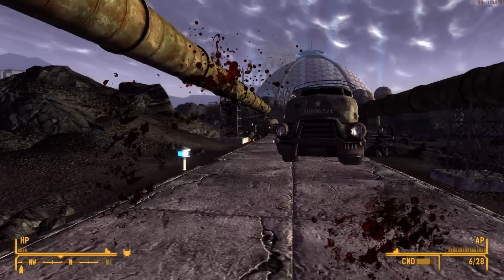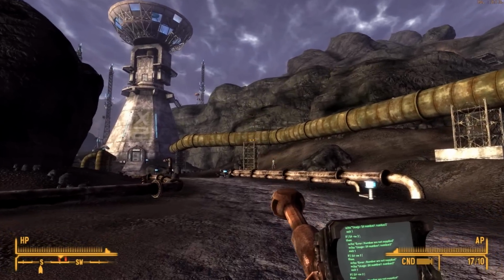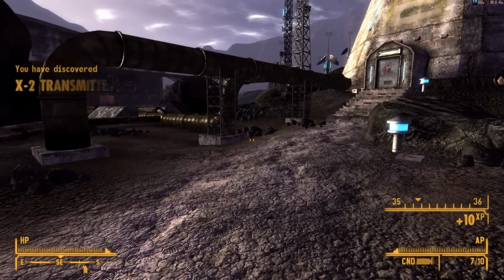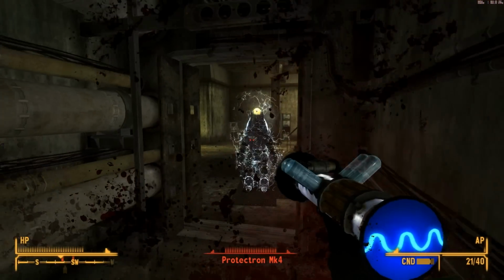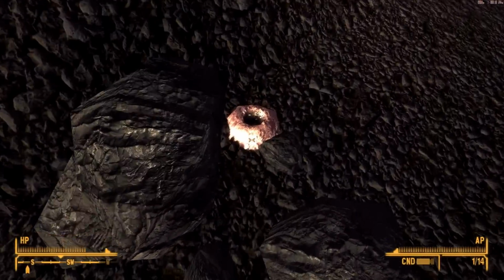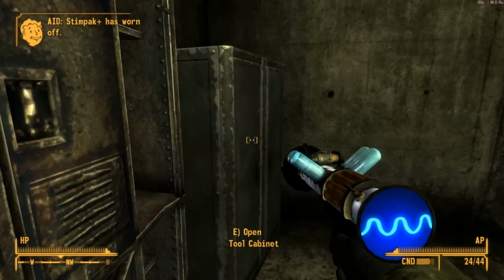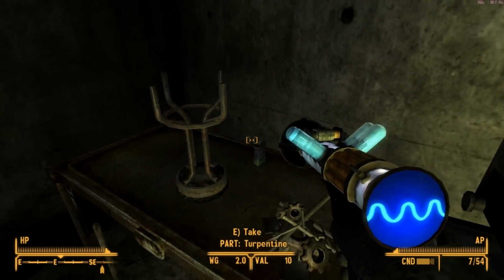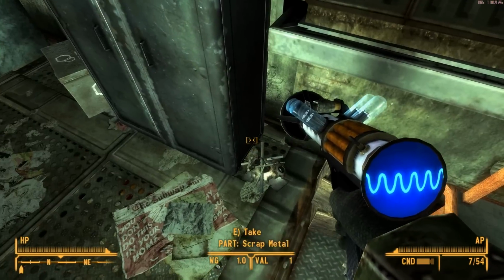Fallout NV Old World Blues Walkthrough Part 5: The X-2 Transmitter Antenna Array (in 1080p HD)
Part 5: The X-2 Transmitter Antenna Array and Y-17 Trauma Overdrive Harnesses (Fallout NV Gameplay)

Welcome to my FNV: Old World Blues walkthrough in 1080p HD!  For best viewing quality, click the fullscreen button in the YouTube player, then select 1080p, or "original" for even better than 1080p.

I head over to my first quest, the X-2 Transmitter Antenna Array.  I fight more lobotomites, using the K9000 Cyberdog Gun and my Mercy (40mm Grenade Machinegun). I then enter the X-2 building, only to face Securitrons! I use the Sonic Emitter, which only does a mediocre job. So I run back out and face a Y-17 Trauma Overdrive Harness! Who in the hell is that, and where did he get a name like that? Anyway, I go back in and wipe out the Protectrons without too much trouble...